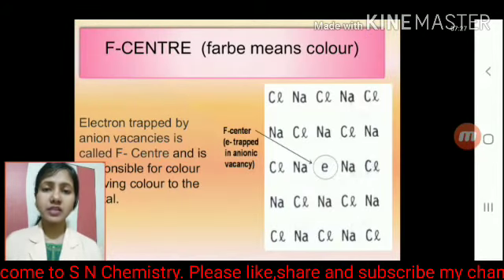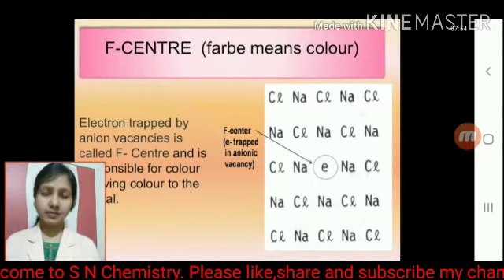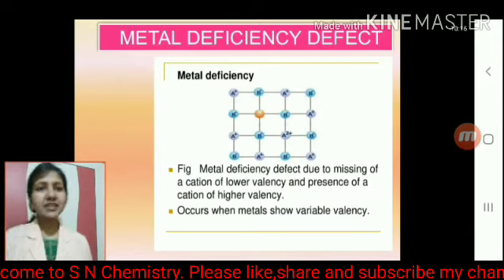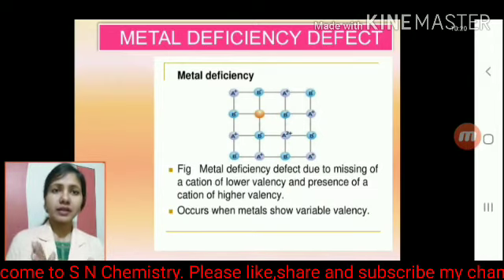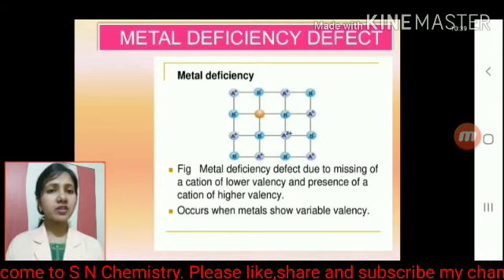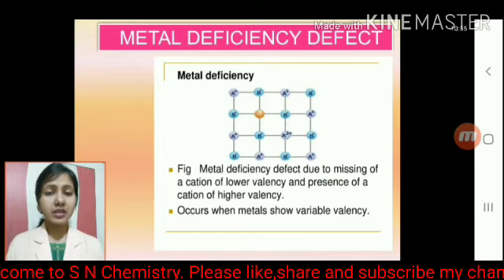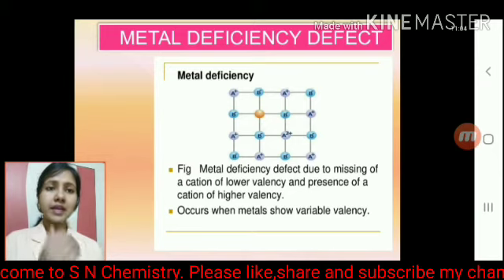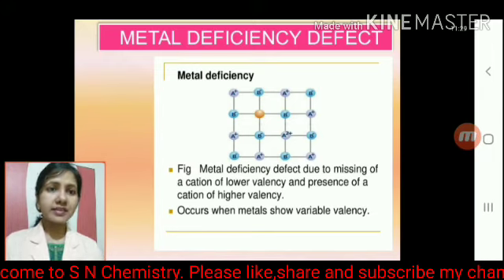CLASS 12 CHEMISTRY#SOLID STATE (Part-6) CBSE syllabus Chapter-1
CLASS 12 CHEMISTRY#SOLID STATE (Part-6) CBSE syllabus